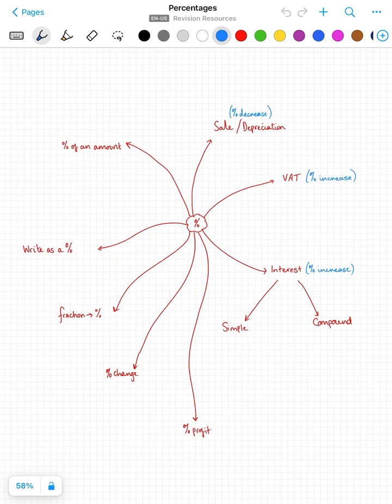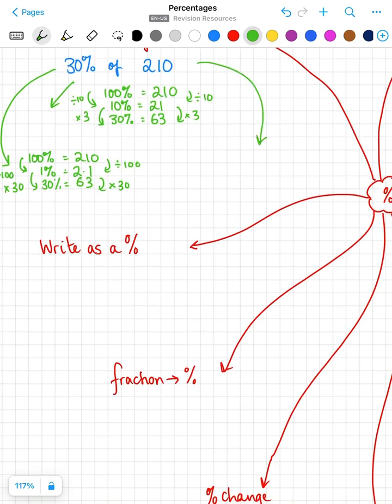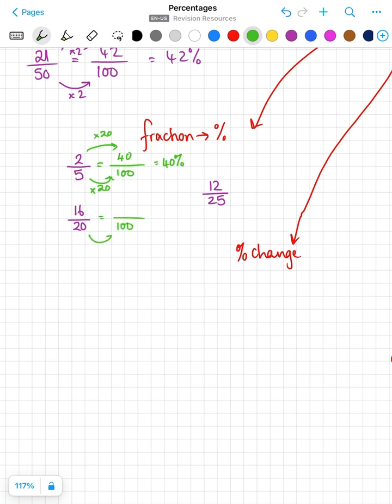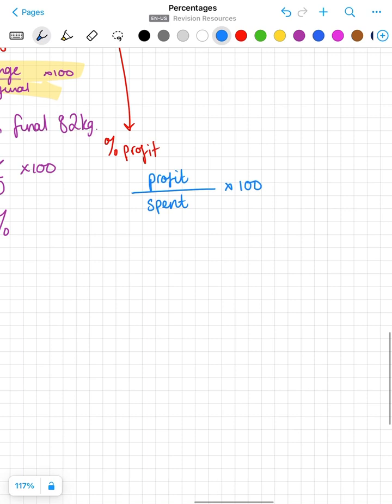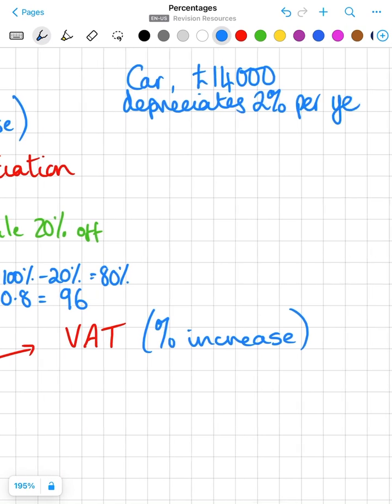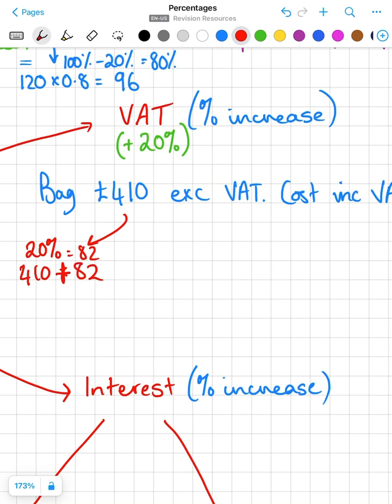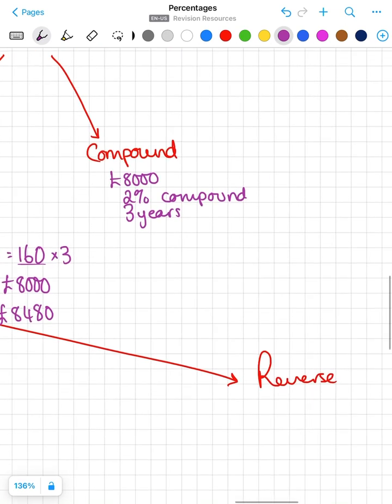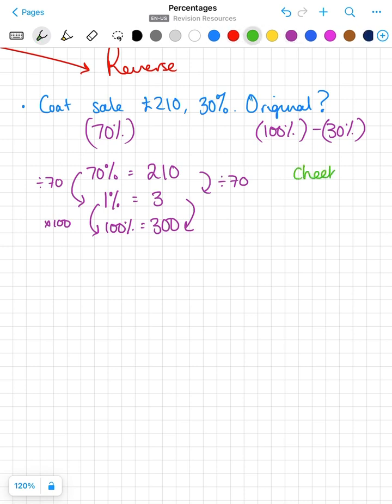Percentages: Compound Interest, Reverse & Percentage Change | GCSE Maths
Full percentages revision for GCSE Maths: percentage of an amount, percentage increase and decrease, percentage change, compound interest and reverse percentages, with clear worked examples.